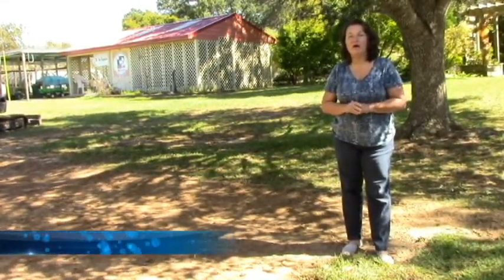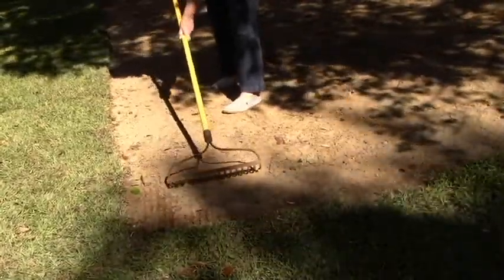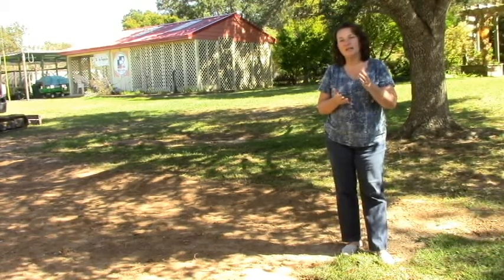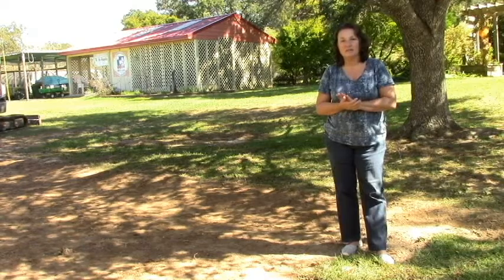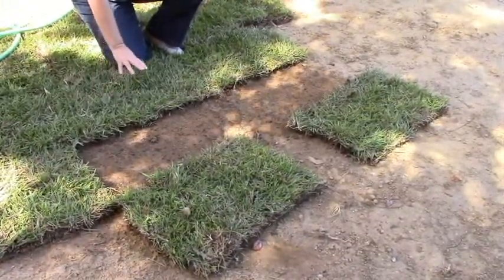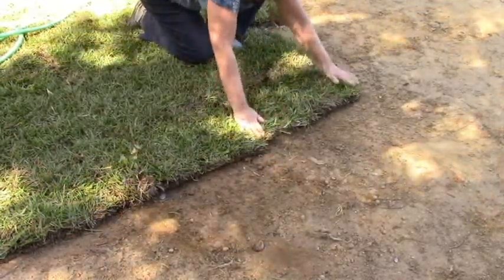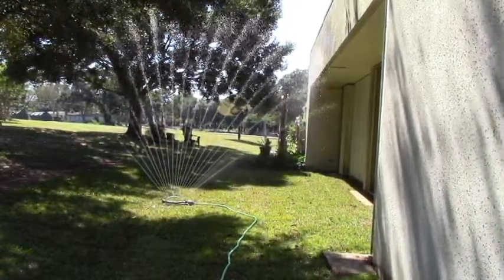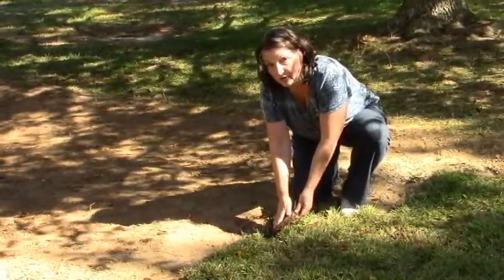sodding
Carol Lord with the University of Florida Escambia County Extension shares information on sodding a new lawn.